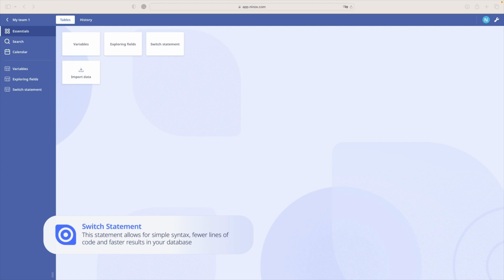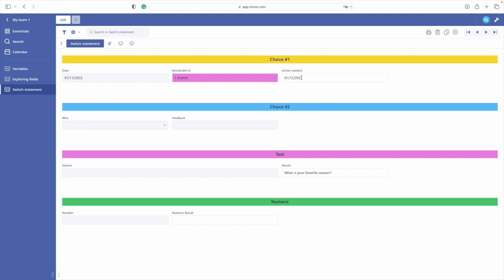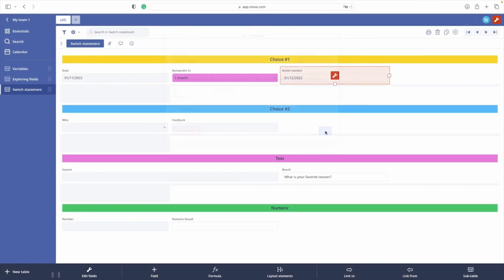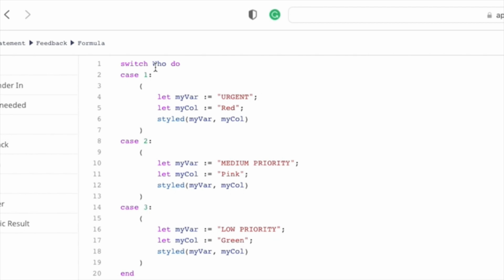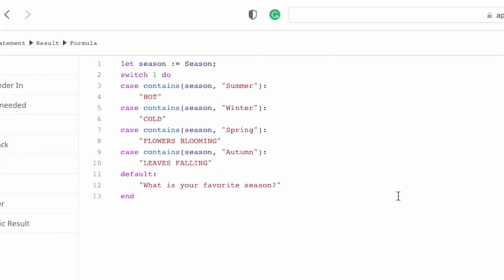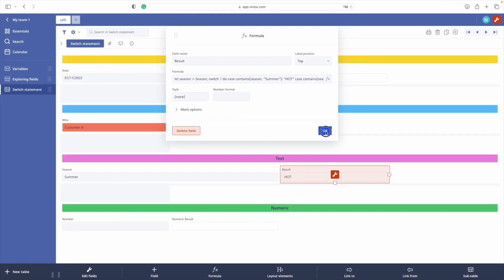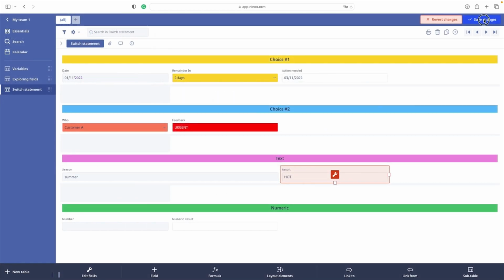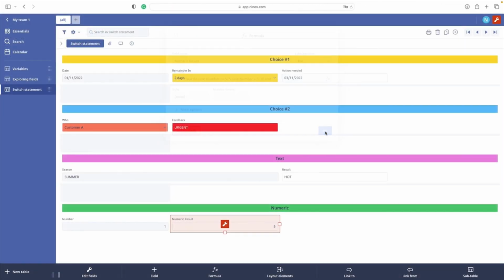Switch Statement | Intermediate #3 | Ninox Tutorials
The switch statement is another great statement which helps you in the automatisation of your business processes. Simple syntax, fewer lines
of code, and faster result in your app. We have prepared a database with four tables, each presenting a bit different case.

Switch with the choice field #1 with the date field 0:46
Switch with the choice field #2 compound 3:19
Switch with the text field 4:35
Switch with the number field 7:45